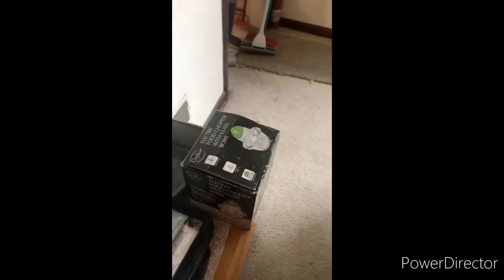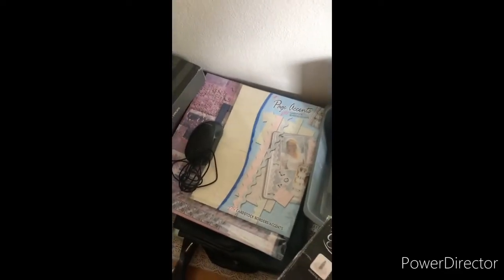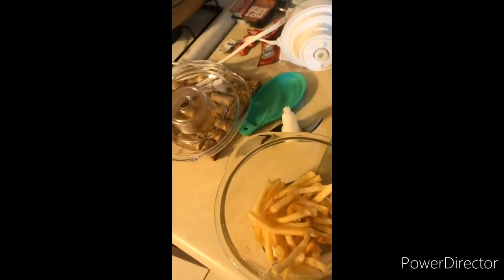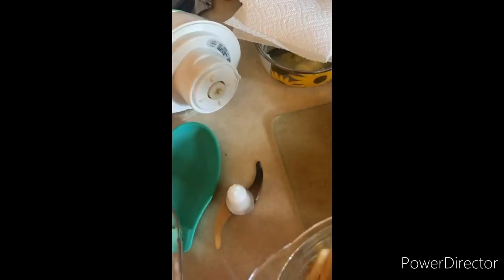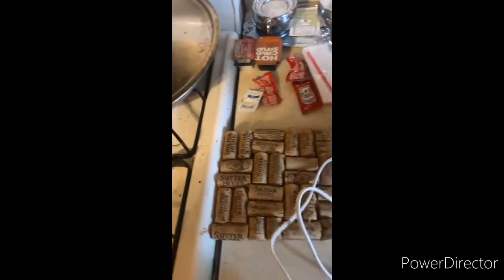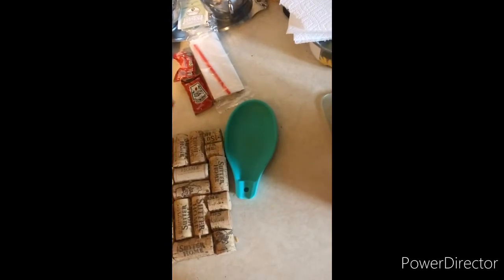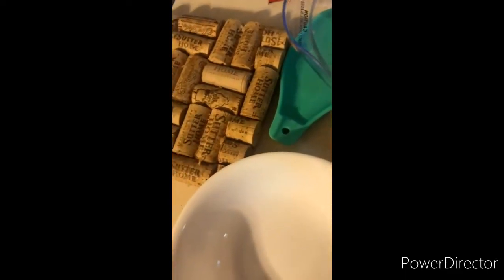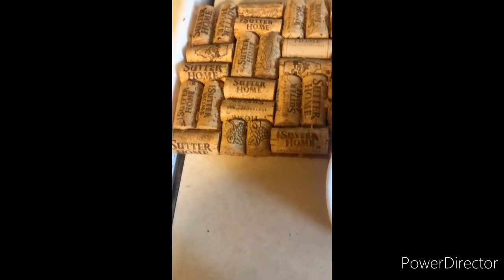Fat ass cooking